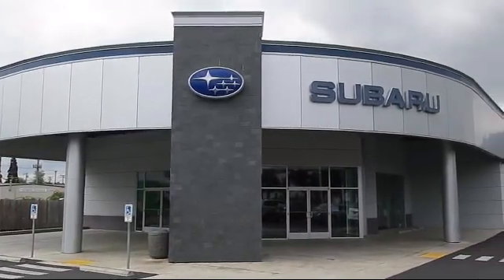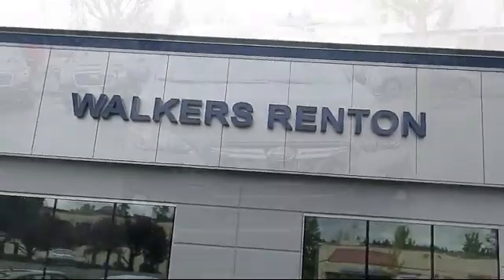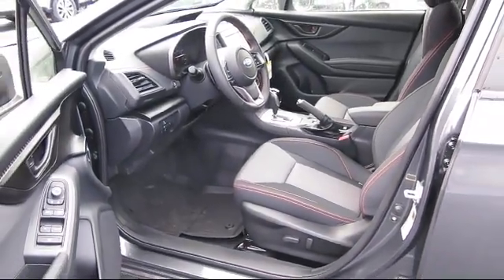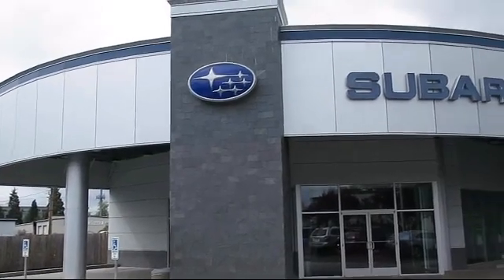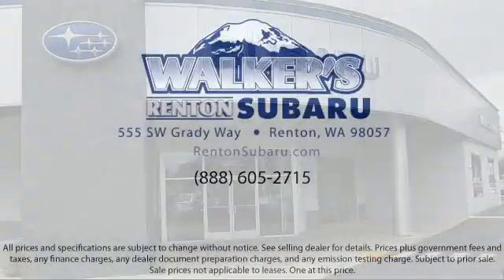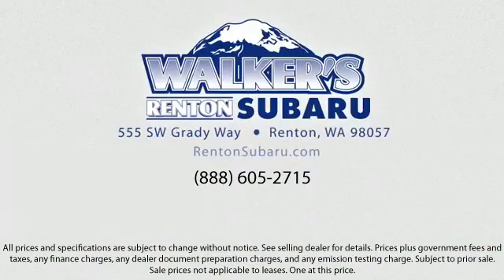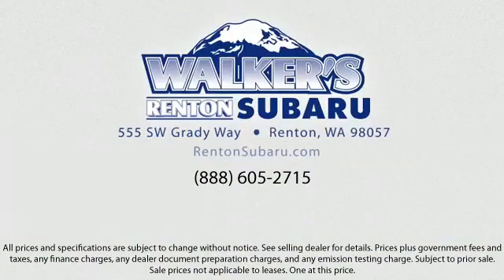2021 Subaru Crosstrek Premium Seattle Bellevue Renton Kent Auburn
2021 Subaru Crosstrek Premium Stock Number: WS2057 Vin:JF2GTAEC4M8309302.